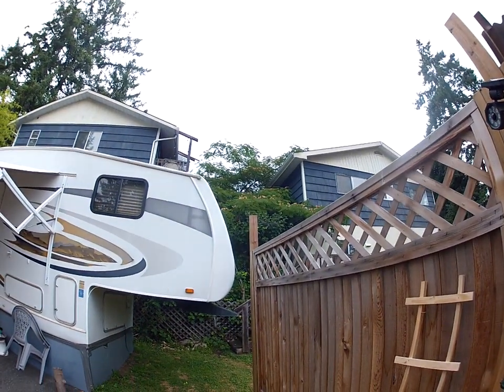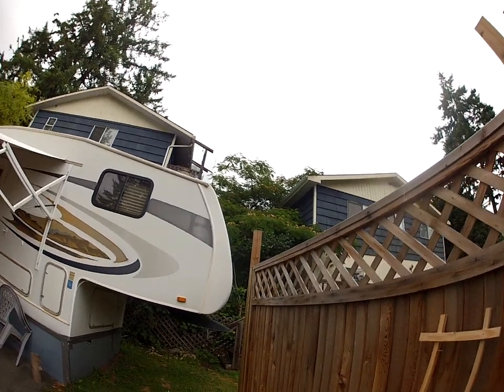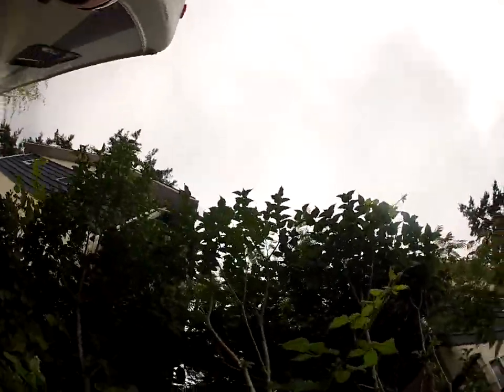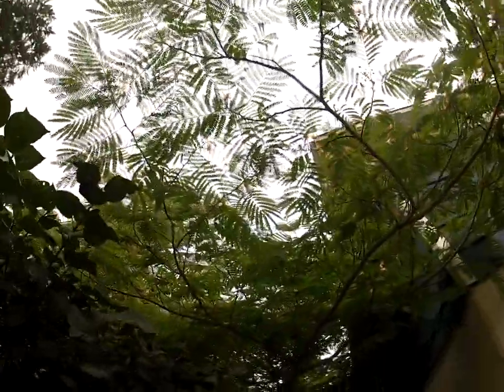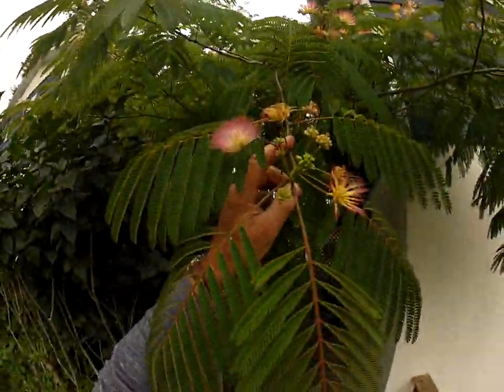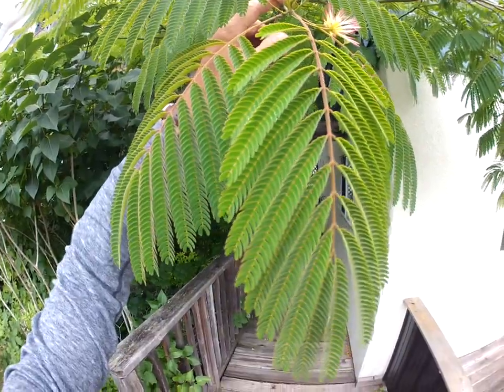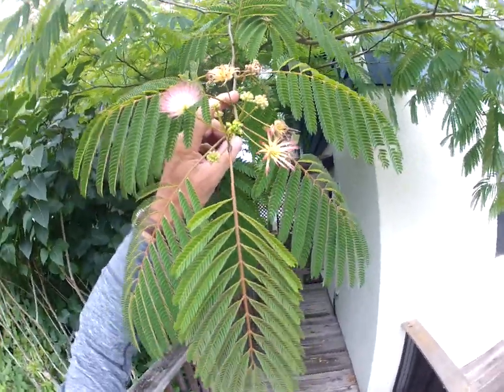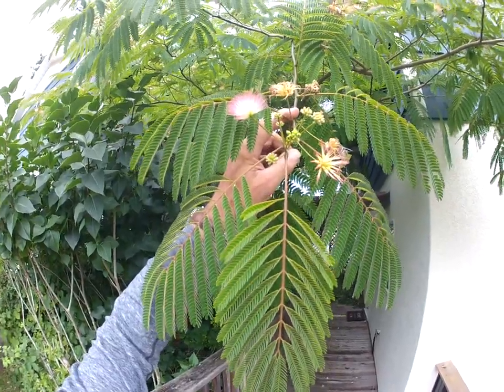Tropical looking Mimosa tree in bloom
Hardy Silk tree in bloom